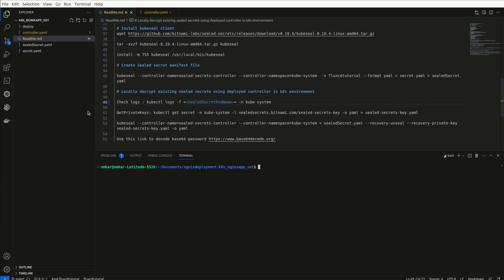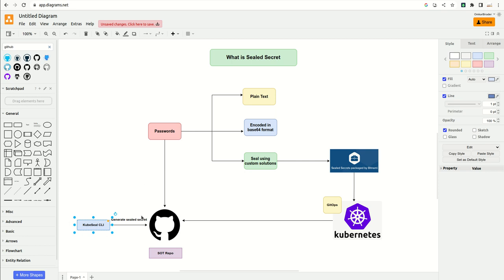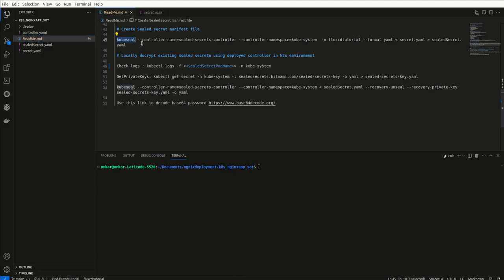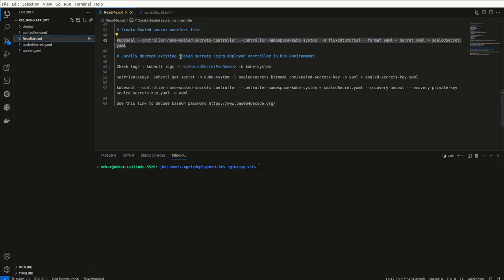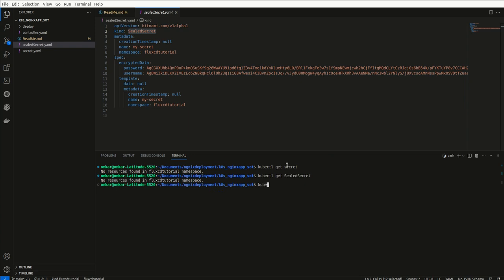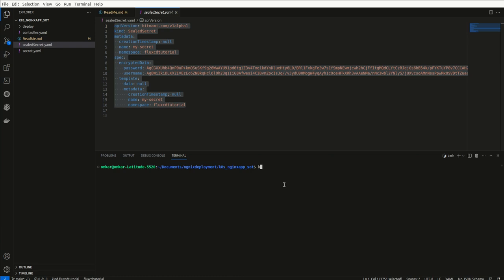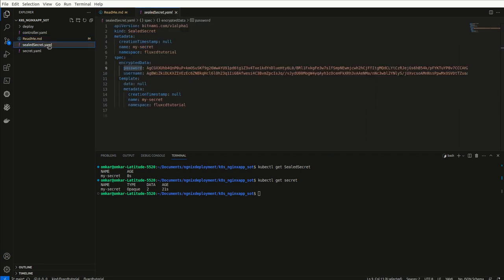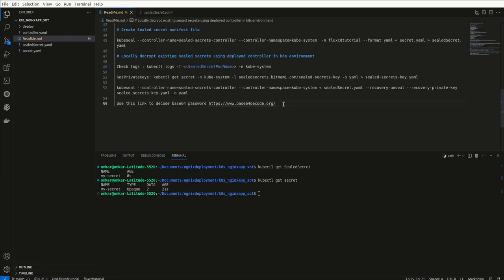9. Demo: Generating Sealed Secrets